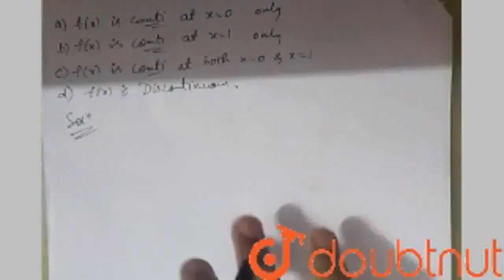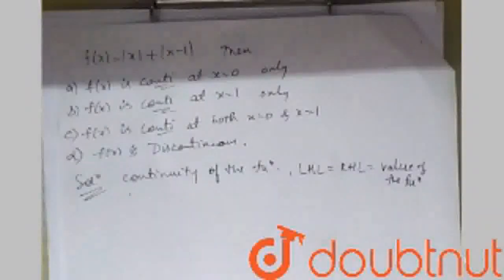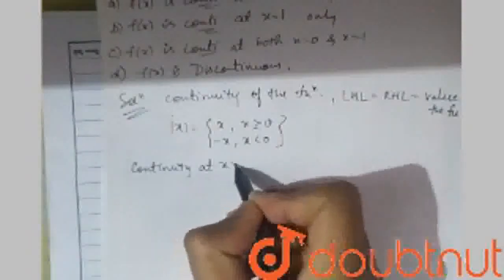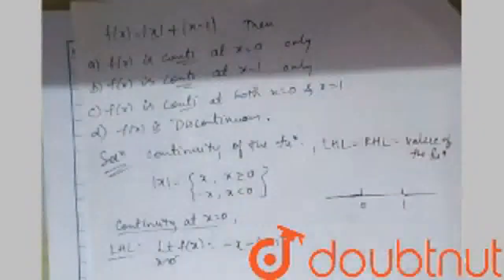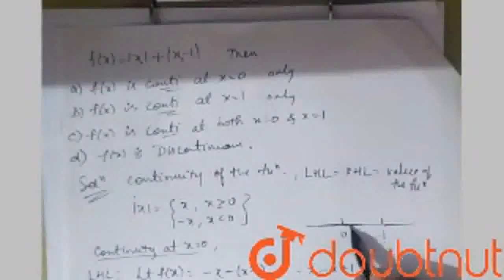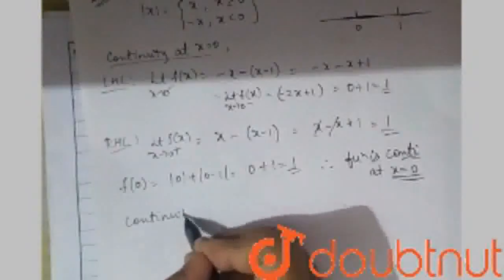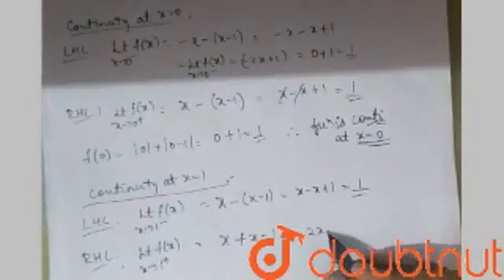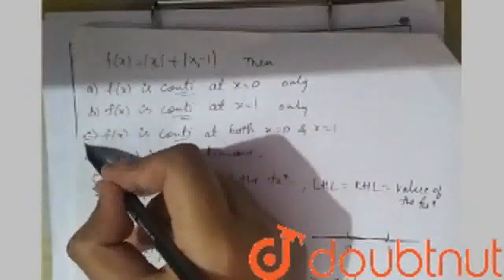If {:(f(x),=(20^x + 3^x - 6^x- 10^x)/(1-cos 8x),,,forx != 0),(,=(k/16)log(10/3)cdotlog 2, ,,forx...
If {:(f(x),=(20^x + 3^x - 6^x- 10^x)/(1-cos 8x),,,forx != 0),(,=(k/16)log(10/3)cdotlog 2, ,,forx = 0):} is continuous at x= 0, then the value of k is
Class: 12
Subject: MATHS
Chapter: CONTINUITY
Board:IIT JEE

👉 Have Any Query? Ask Us.